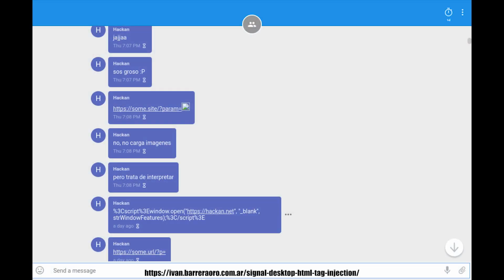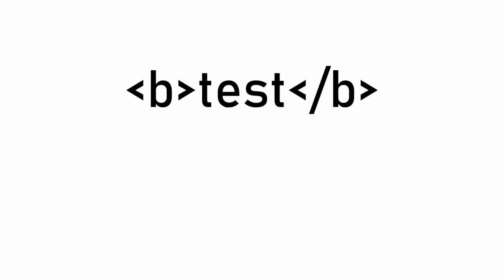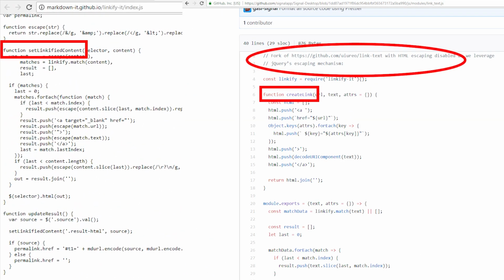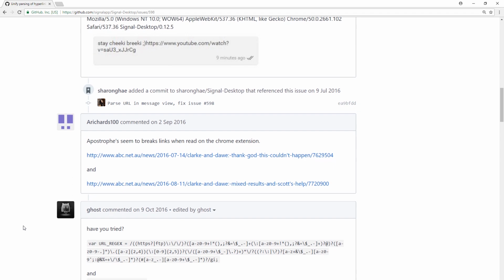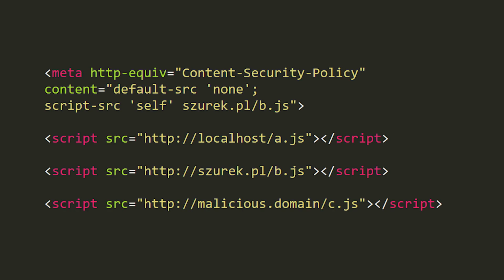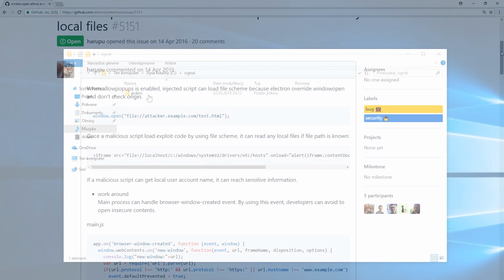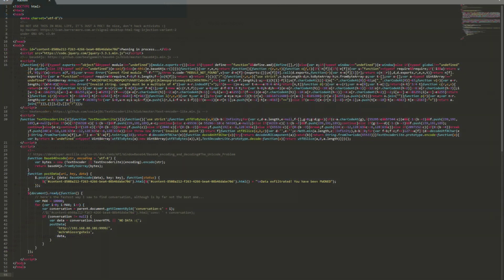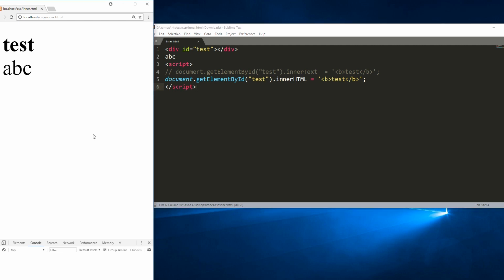Steal messages from Signal using RCE, CVE-2018-10994 explanation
Steal messages from Signal because of treating user text as HTML code. Explanation of two exploits: CVE-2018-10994 and CVE-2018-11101